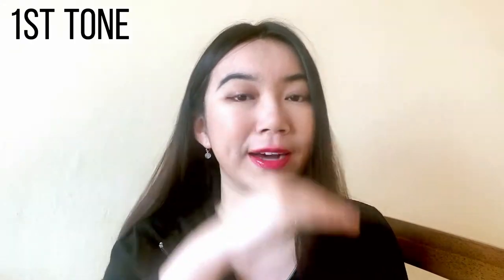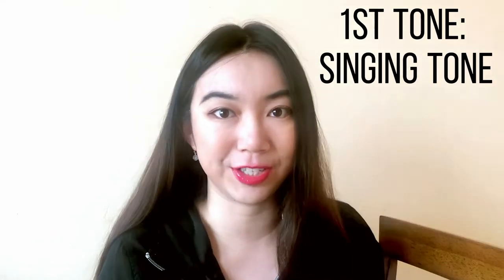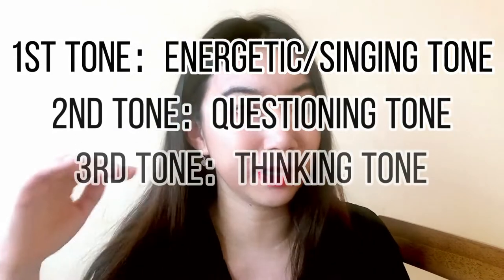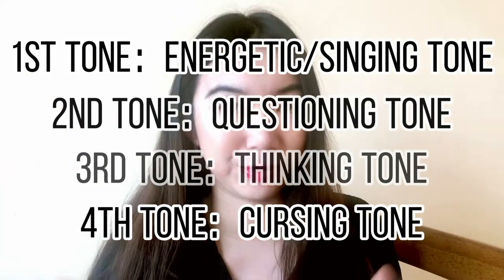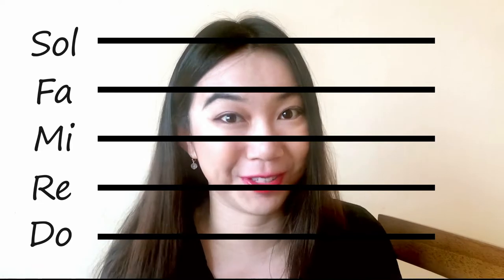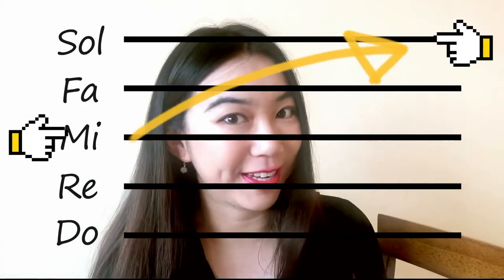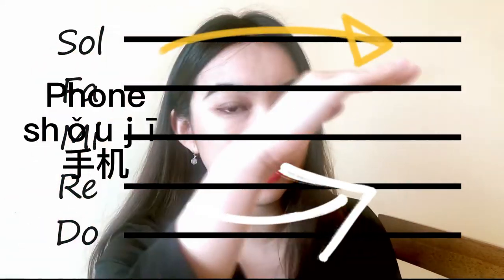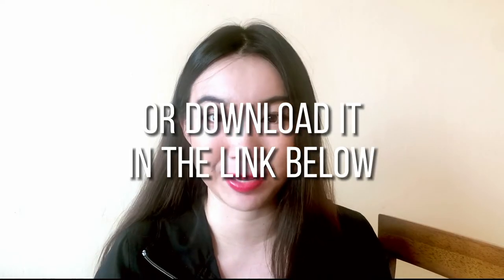Master Chinese Four Tones Easily by Singing!! | Learn Chinese Pinyin with Songs!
Chinese tone learning is always one of the hardest point in learning Chinese for beginners, in today's free online course learning Chinese, I will share two very innovative ways to learn Chinese pinyin tones tremendously. Please watch today's free Chinese online class.
This video will help you understand the KEY to pronouncing Chinese tones correctly. Learn the characteristics of each tone AND practice them with me! This video is ALL YOU NEED to master Chinese tones!

my WeChat: dreamish

00:00 Intro
00:19 The 1st innovative way to learn Chinese Pinyin
03:01 The 2nd innovative way to learn Chinese Tones